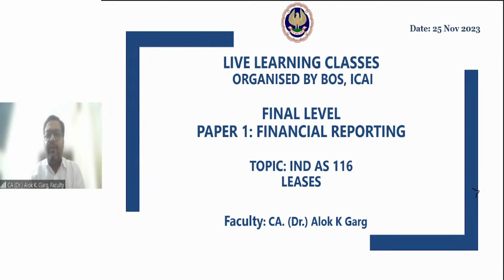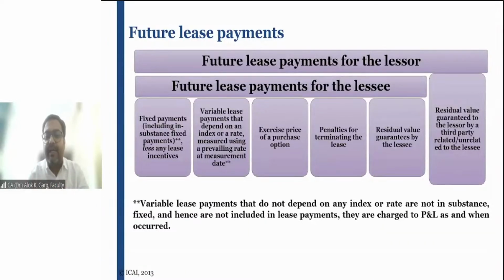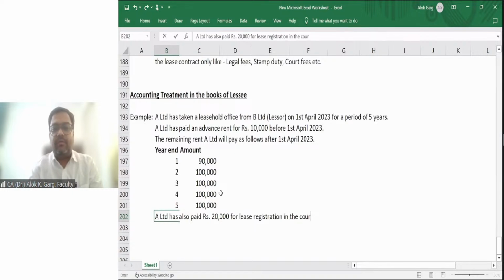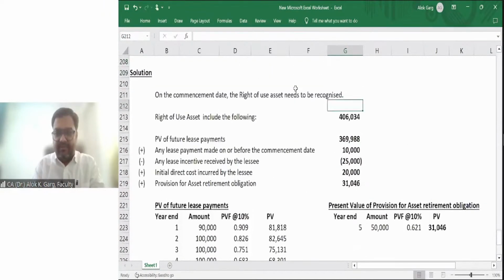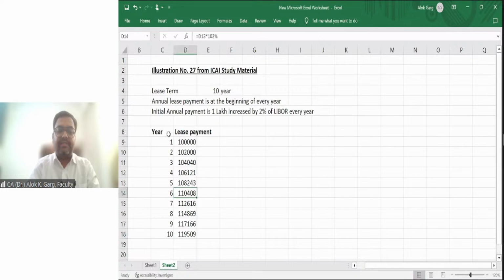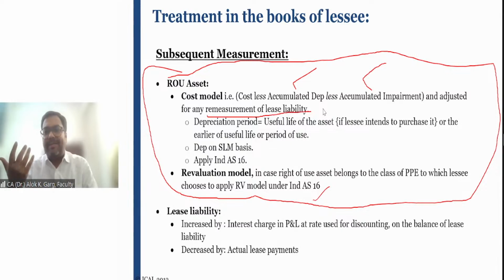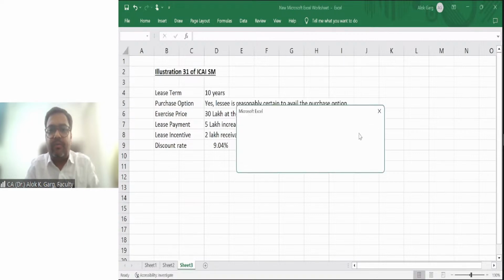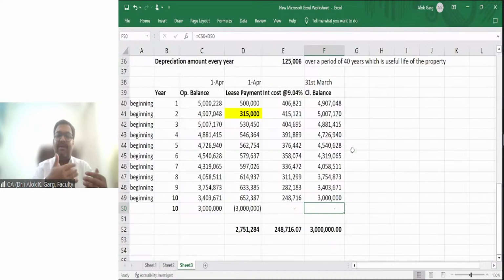Final Paper 1: FR | Topic: Ind AS 116: Leases | Session 1 | 25 Nov, 2023